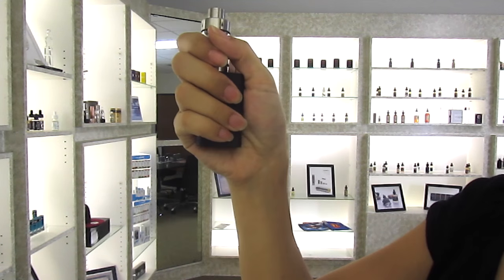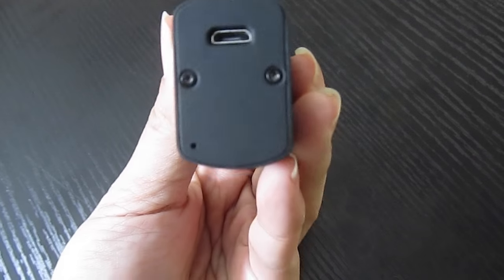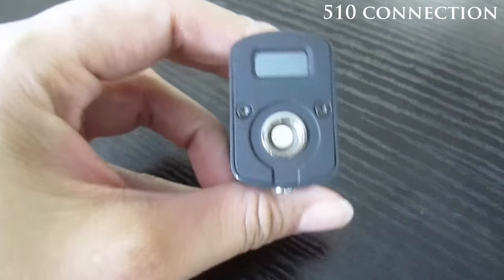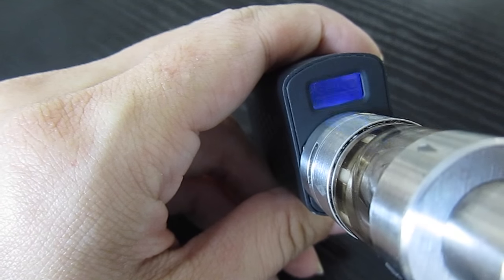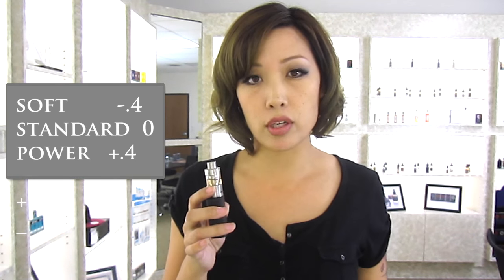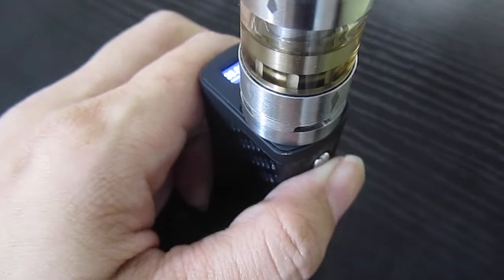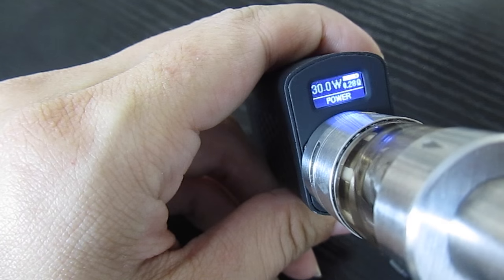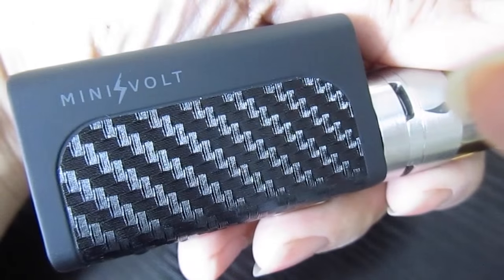Minivolt Intro by The Council of Vapor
The compact 40-watt Minivolt has just been released by The Council of Vapor and is in stores now.  This video is an official intro to the Minivolt's main features and explains how to use it.